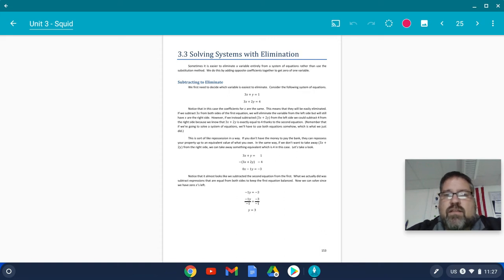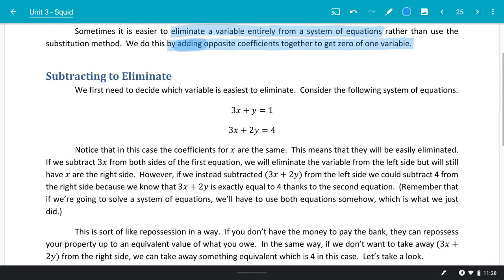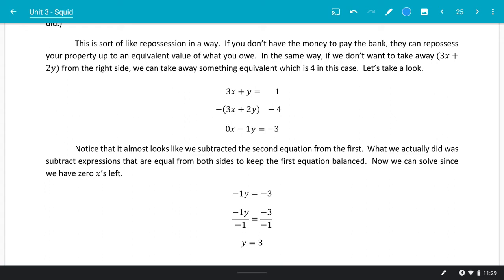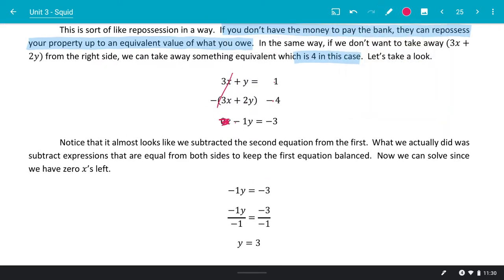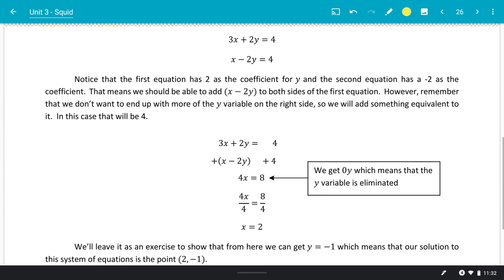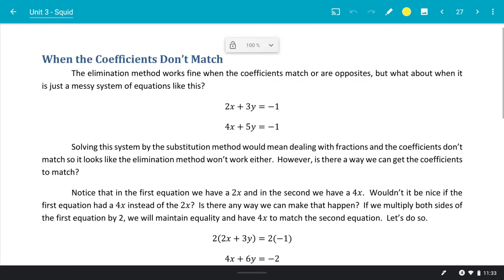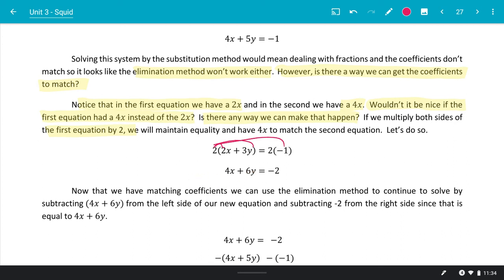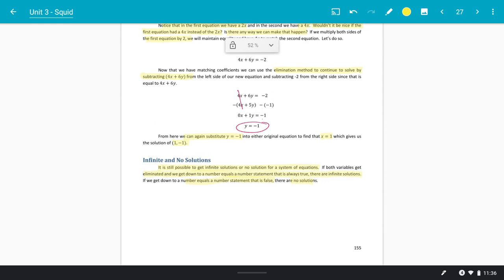3.3 Solving Systems with Elimination R&H